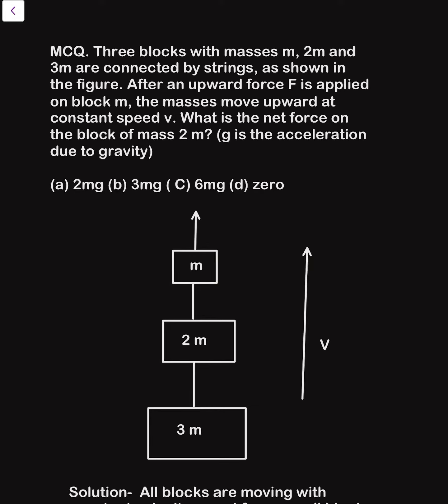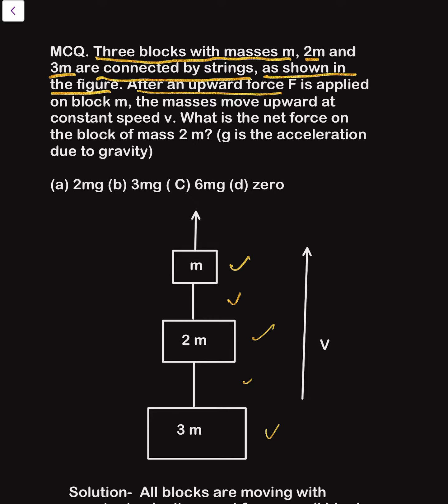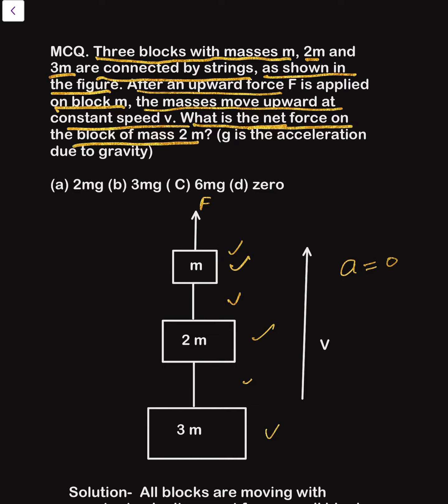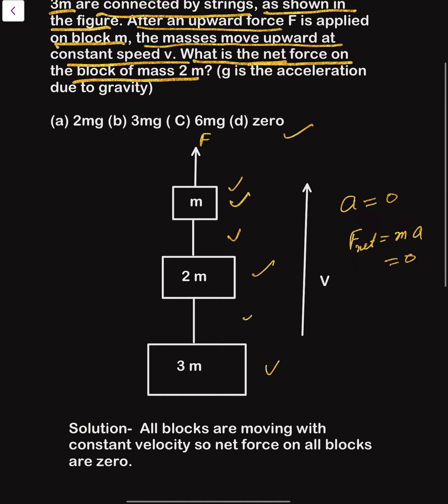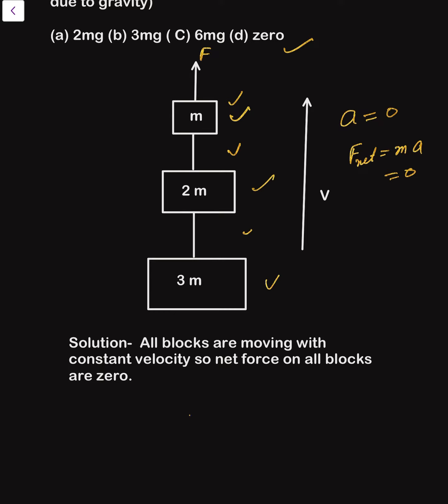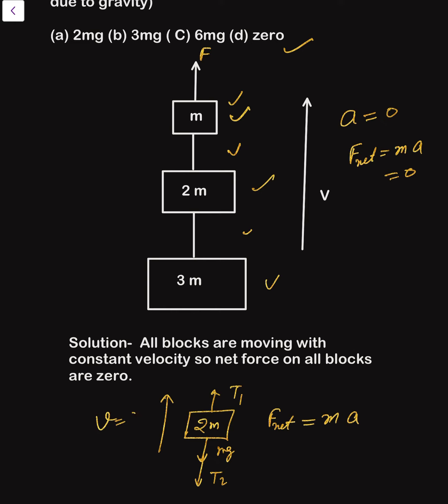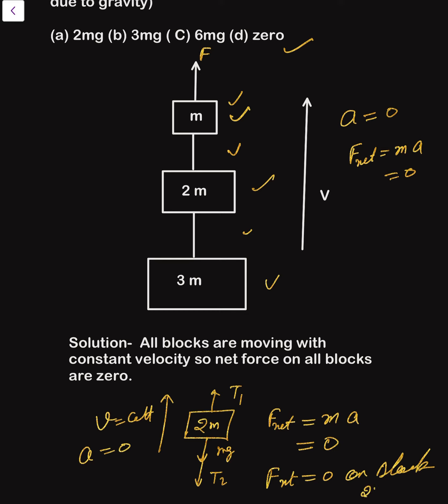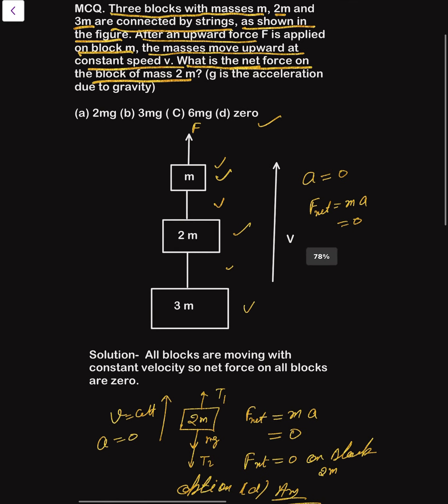MCQ. Three blocks with masses m, 2m and 3m are connected by strings, as shown in the figure.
MCQ. Three blocks with masses m, 2m and 3m are connected by strings, as shown in the figure. After an upward force F is applied on block m, the masses move upward at constant speed v. What is the net force on the block of mass 2 m? (g is the acceleration due to gravity)